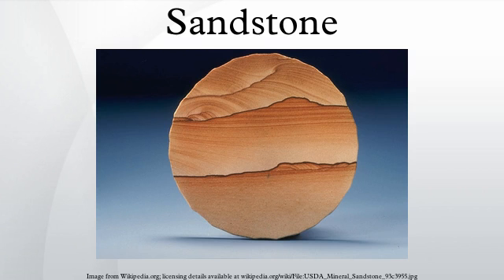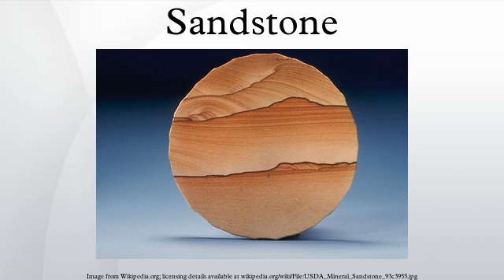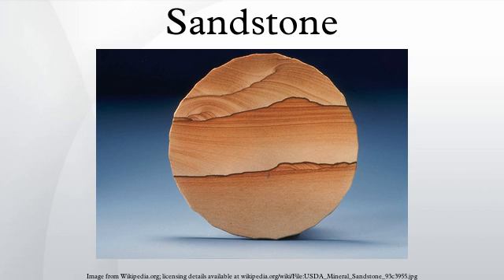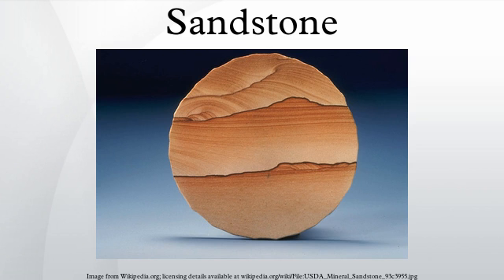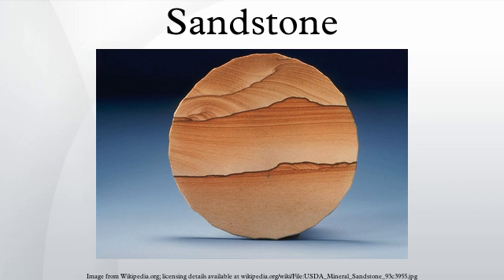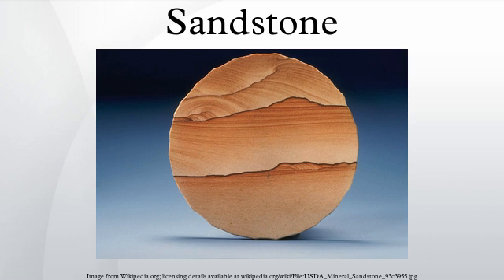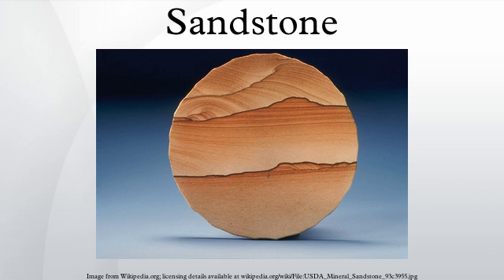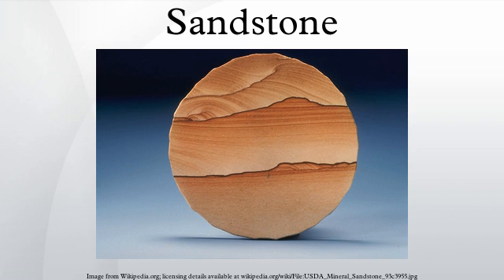Sandstone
Sandstone (sometimes known as arenite) is a clastic sedimentary rock composed mainly of sand-sized minerals or rock grains.
Most sandstone is composed of quartz and/or feldspar because these are the most common minerals in the Earth's crust. Like sand, sandstone may be any colour, but the most common colours are tan, brown, yellow, red, grey, pink, white and black. Since sandstone beds often form highly visible cliffs and other topographic features, certain colours of sandstone have been strongly identified with certain regions.